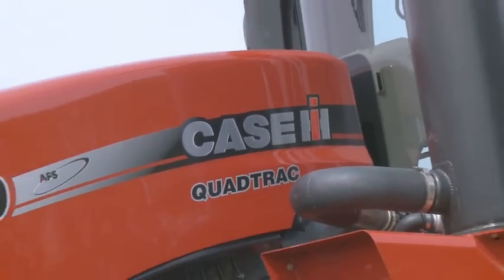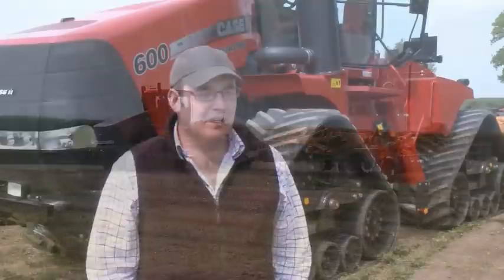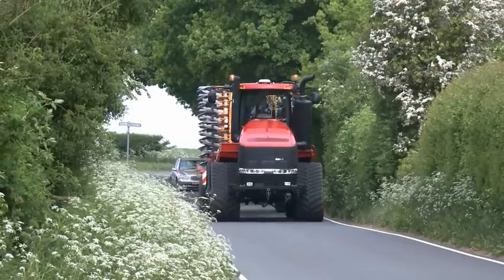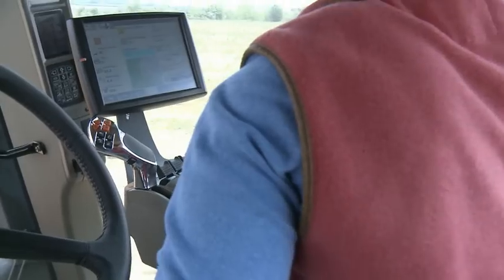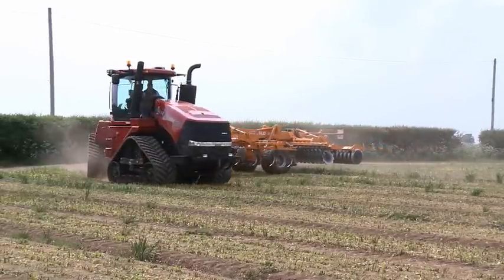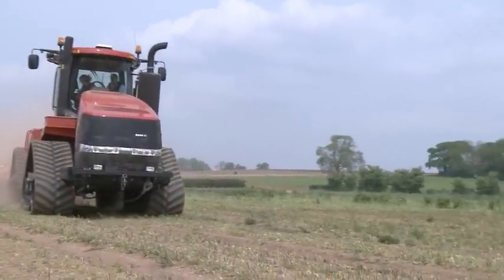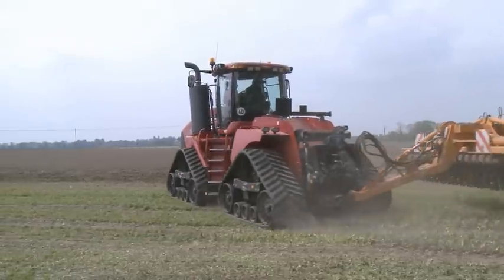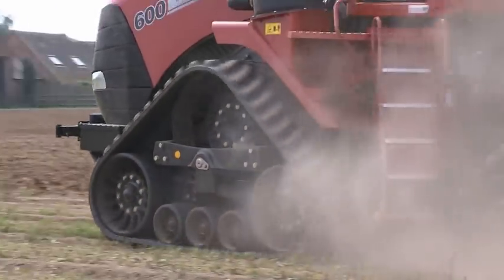Case Quadtrac 600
You may not have the money (or the barn size) to accommodate a Quadtrac 600, but you can see it in action... and dream...